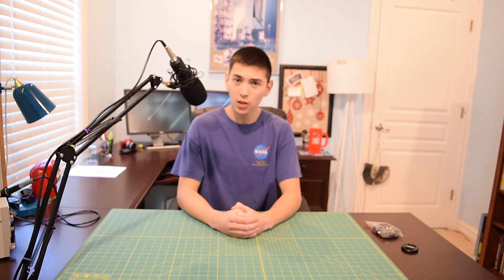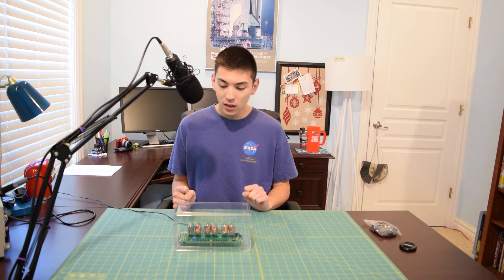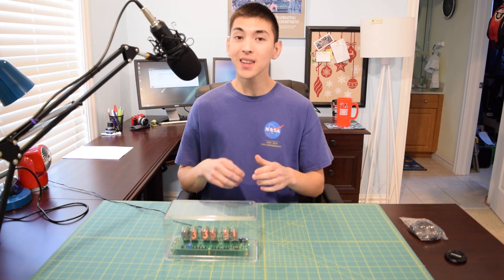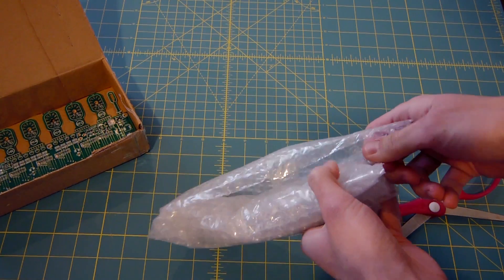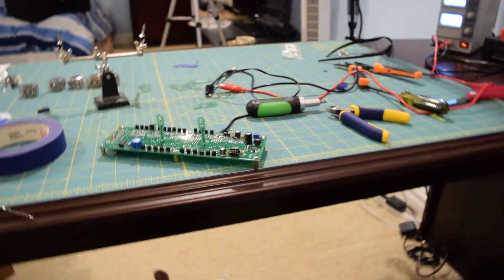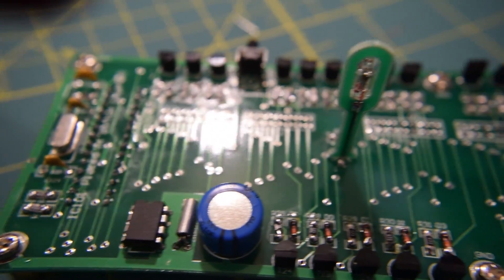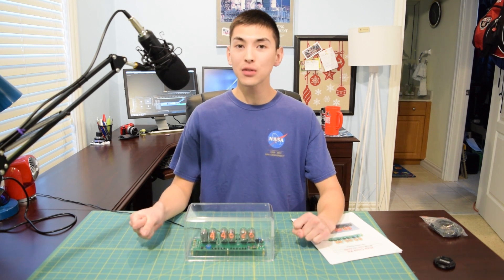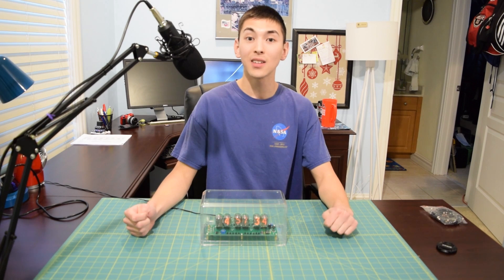IN-12B NIXIE Tube Clock Kit Unboxing, Assembly, and Overview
In this video we will take a look at the Nixie Tube Clock kit that I bought off Ebay. After wanting a nixie clock for a couple of months I finally gave in while I was on my Christmas break. The first time I had ever seen a Nixie clock was while I was watching Tomorrowland, it was only shown for a few minutes, but that was I all needed to become obsessed. I scrambled to the internet entering in awkward search terms like "vacuum tube clock", "orange number clock", and "Tomorrowland clock" until I finally ran into a Google forum informing me about what it actually was. Soon after I headed straight to Amazon to look for one, I was extremely disappointed when I was met with price tags that exceeded $300. Ebay was a little bit better but I was still seeing kits that were $100+ and that was way above my budget. The 4-digit clocks were in my price range but I just had to have the constant motion of a 6-digit Nixie equipped with second digits. After keeping my eye out for a couple months I was ecstatic when I finally came across a 6-digit clock within my budget. Assembling the kit was challenging for me. There were a tone of surface mounted resistors and diodes which took FOREVER to solder to the board. The LED's which mount behind the tubes were incredibly small and also a pain to handle. Besides that, everything else was pretty straight forward. The seller sent me a very helpful manual which contained detailed diagrams, pictures, and a schematic. I am very happy with this clock! It looks awesome and I had an absolute blast assembling it. After using it for a little I have noticed that the programming is a little buggy, sometimes the clock will not set properly. Though, so far this is the only issue I have had with it and really this is a very small flaw. The clock is absolutely beautiful and something that I am very proud to display on my desk.

Ebay Seller